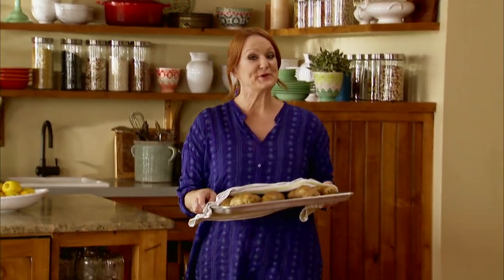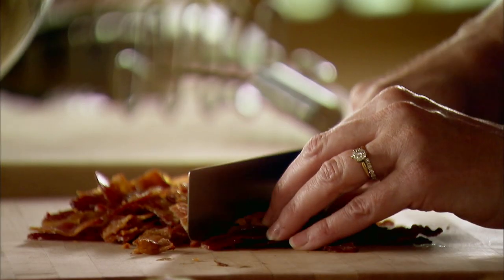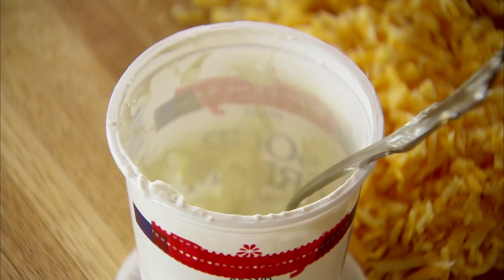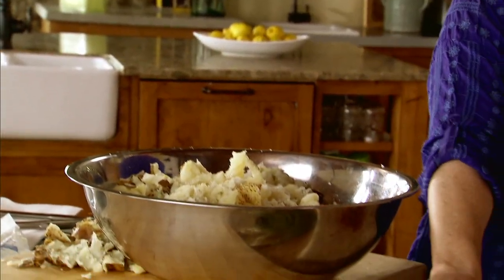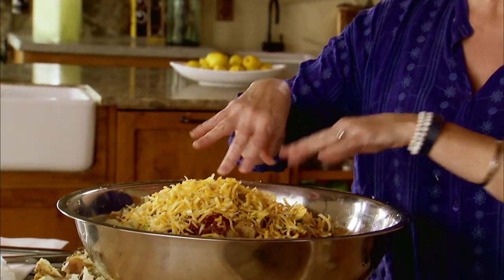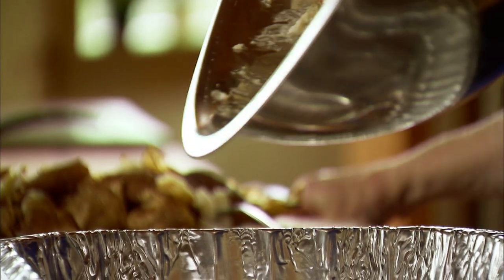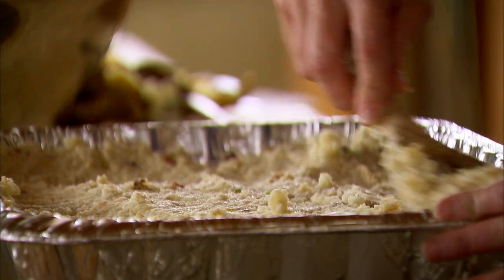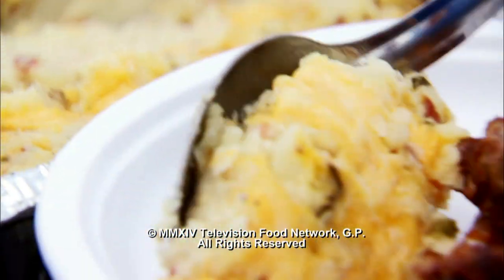Ree Drummond's Cheesy Twice-Baked Potato Casserole | The Pioneer Woman | Food Network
Twice Baked Potato Casserole
Total: 2 hr 30 min
Active: 50 min
Yield: 16 servings
Level: Easy

Ingredients

1 pound thin bacon
16 russet potatoes
6 tablespoons canola oil
4 sticks (1 pound) salted butter, plus more for buttering baking dish
2 cups sour cream
2 cups grated Cheddar or Jack (or a mix of both), plus more for topping
2 cups whole milk
4 teaspoons seasoned salt
6 green onions, sliced

Directions

Cook the bacon in a saute pan until crispy; let cool and then crumble.

Scrub the potatoes, then place them on baking sheets. Rub the potatoes with the canola oil and bake until tender, 45 minutes to 1 hour. Remove the potatoes and lower the oven temperature to 350 degrees F.

Slice the butter into pats and transfer to a large mixing bowl. Add the bacon and sour cream. With a sharp knife, cut each potato in half lengthwise and scrape out the insides into the mixing bowl. Tear up 3 of the skins and throw them in. Smash the potatoes with a potato masher. Add the cheese, milk, seasoned salt, green onions and some salt and pepper and mix together well.

Butter a baking dish, and then spoon the mixture into the dish, top with more grated cheese and bake until warmed through, 25 to 30 minutes.

Ree's Cheesy Twice-Baked Potato Casserole | The Pioneer Woman | Food Network